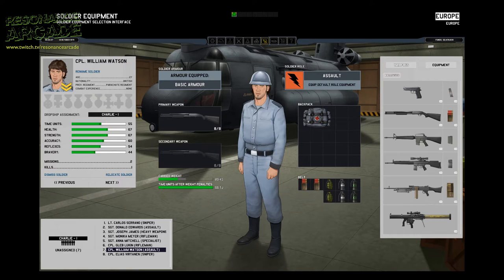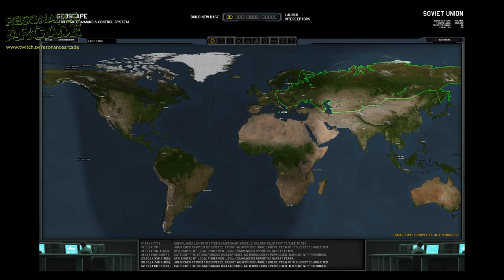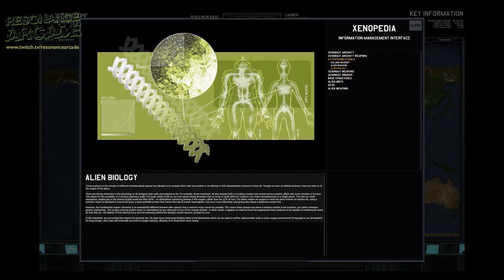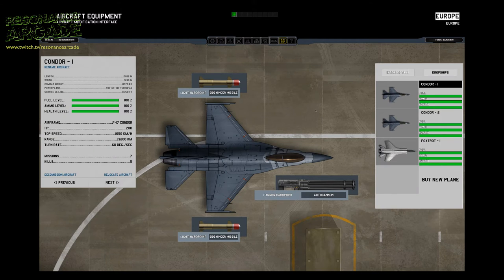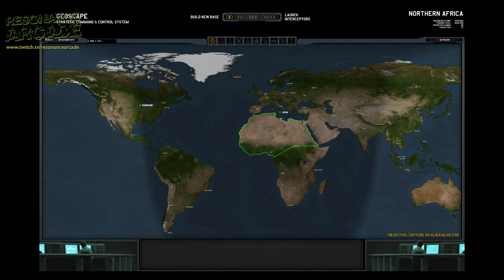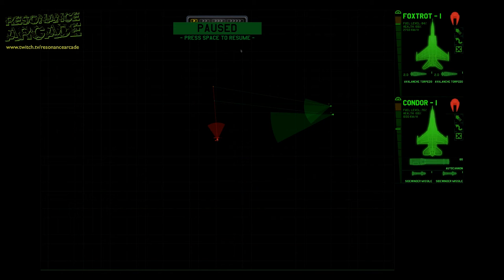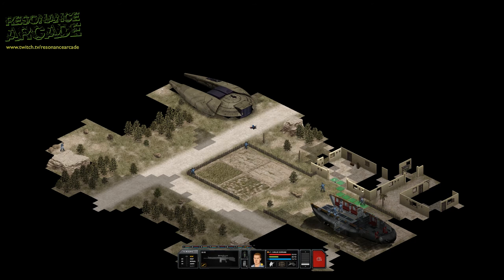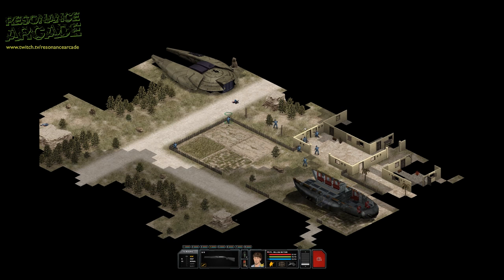Xenonauts Review [PC]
Chris takes a look at Xenonauts, the indie "XCOM Reimagining" hit.

==People==